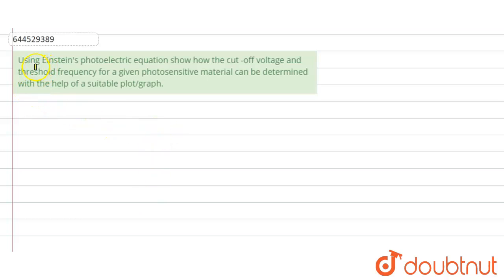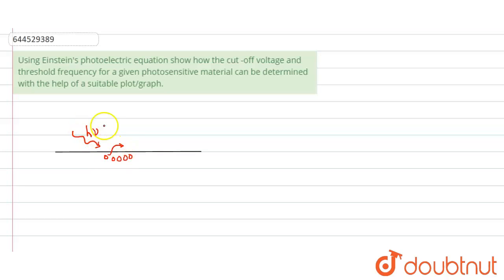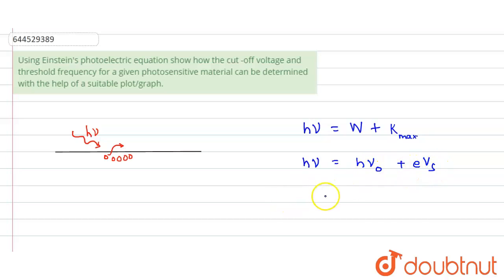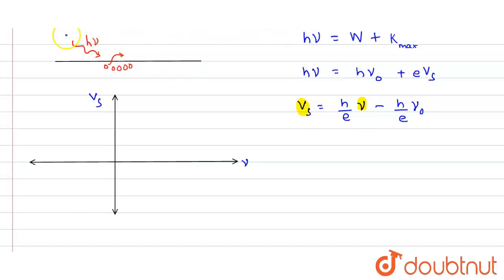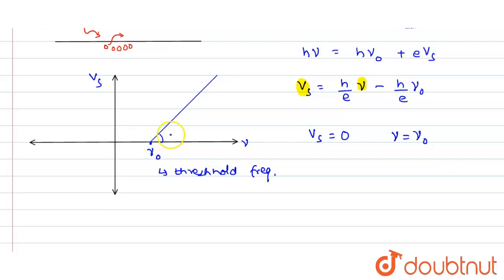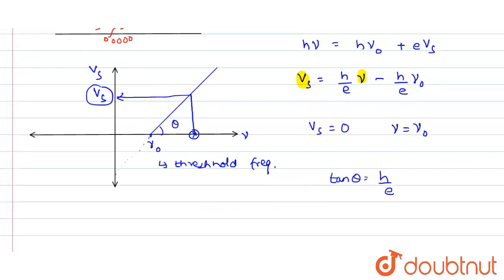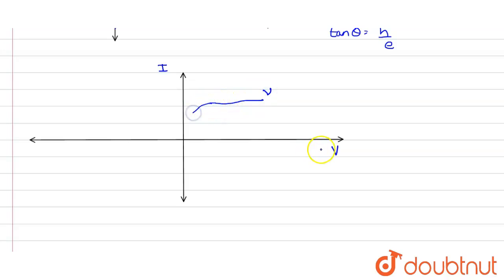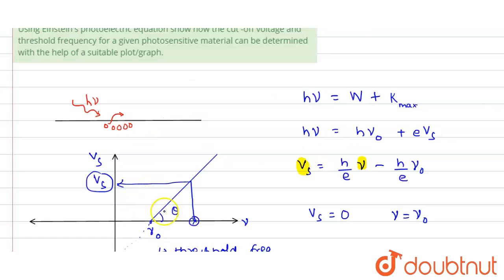Using Einstein\'s photoelectric equation show how the cut -off voltage and threshold frequency f...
Using Einstein\'s photoelectric equation show how the cut -off voltage and threshold frequency for a given photosensitive material can be determined with the help of a suitable plot/graph.
Class: 12
Subject: PHYSICS
Chapter: ATOMIC PHYSICS
Board:IIT JEE

👉 Have Any Query? Ask Us.